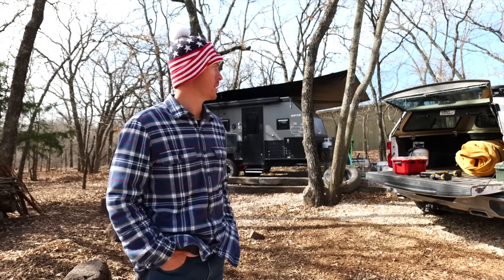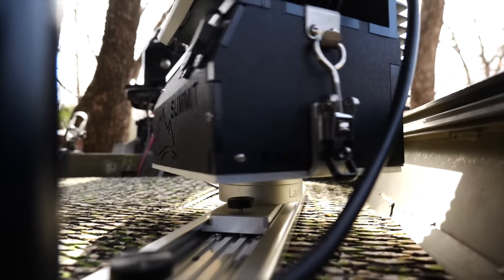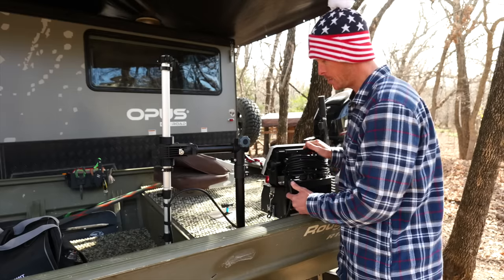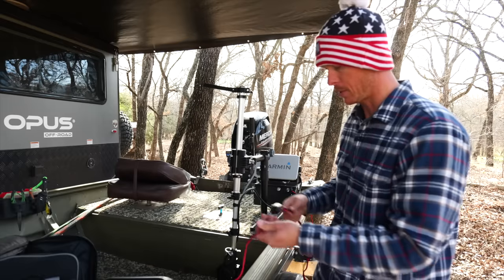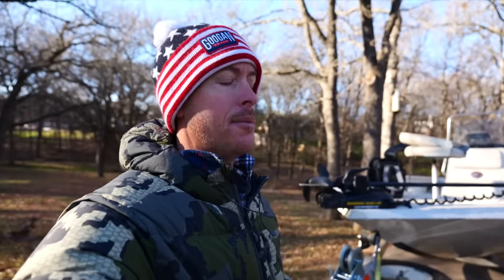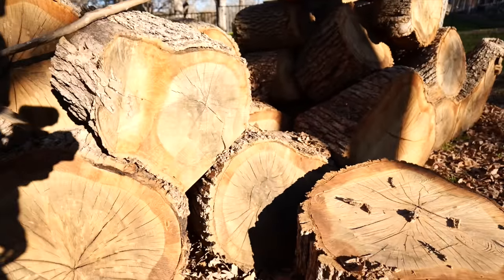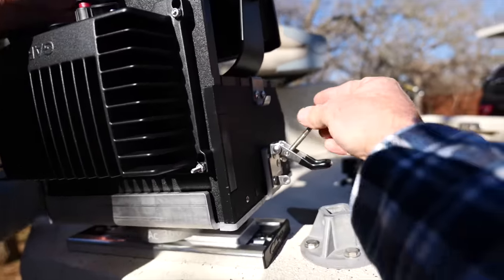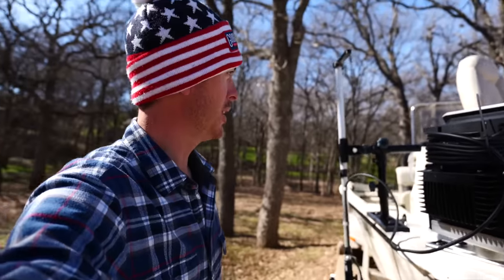My Boat is Gone!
My elite bass fishing boat is no longer with us. Right now, it is up to my 15ft jon boat aka, the crispy collector, to complete our lake bound fishing missions.